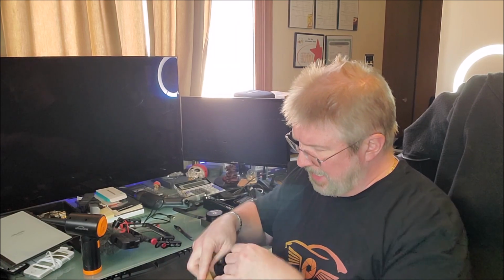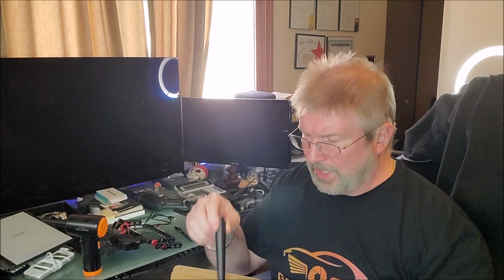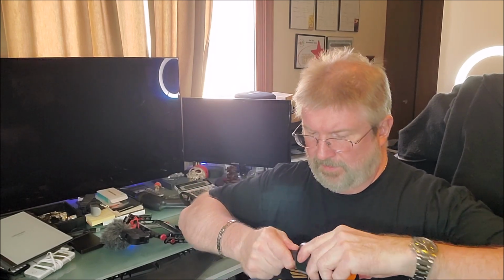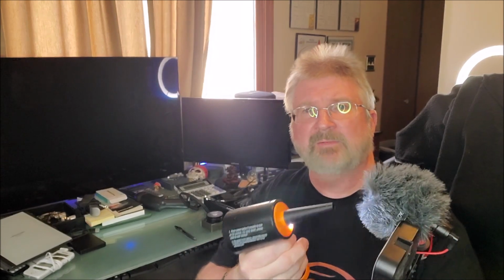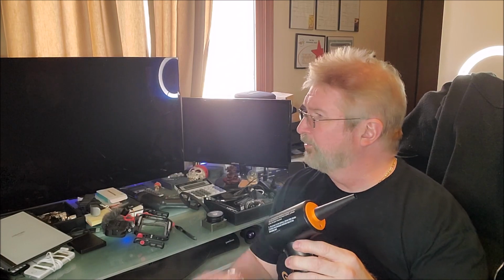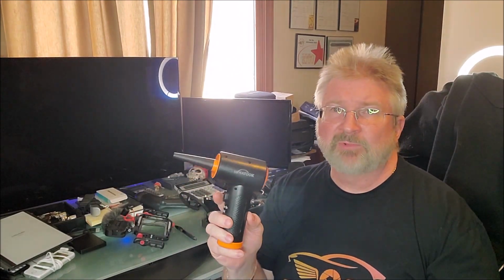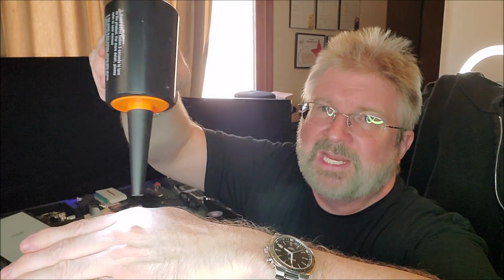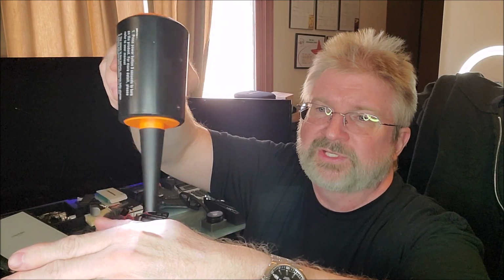Compressed Air Duster-Reusable ReChargable Battery 3 Speeds HighRPM LED Light-Canned Air Replacement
Compressed Air Duster ReUsable ReChargable

Compressed Air Duster-Reusable Electric Air Duster-3 Speeds 60000 RPM with LED Light-Canned Air Replacement for Keyboard Cleaning-Rechargeable Cordless Air Duster for Computer and Car Blowing